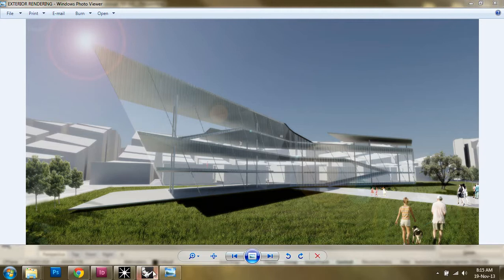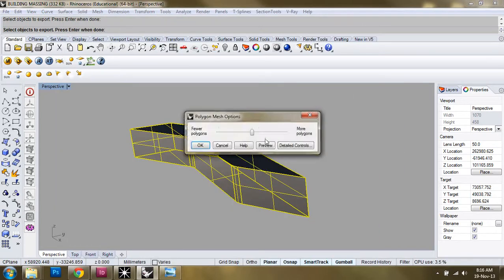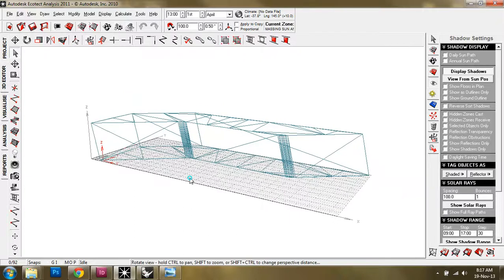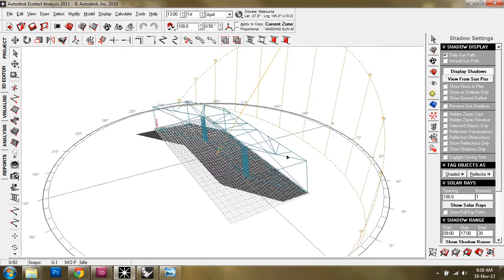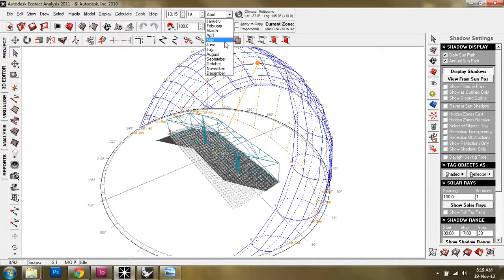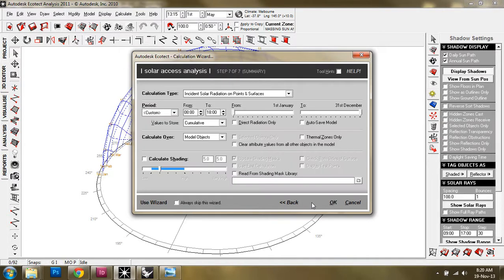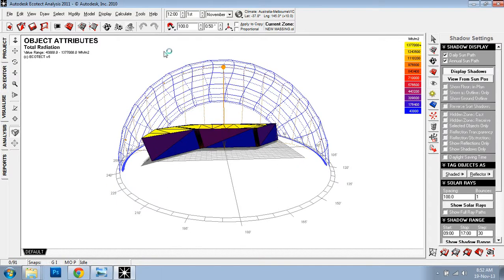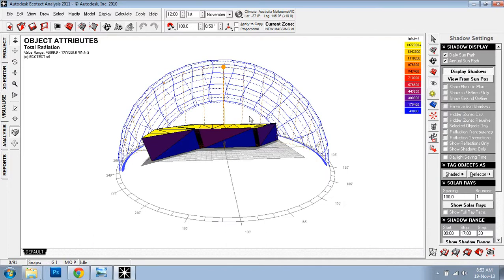Beginner Tutorial to Ecotect